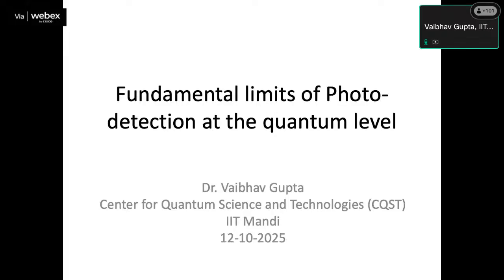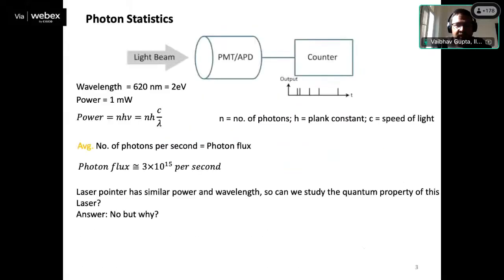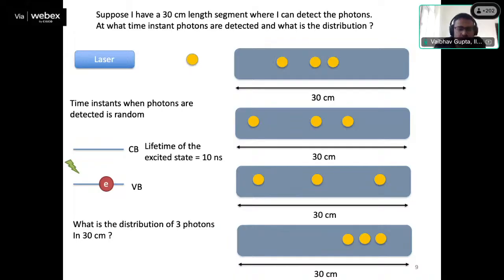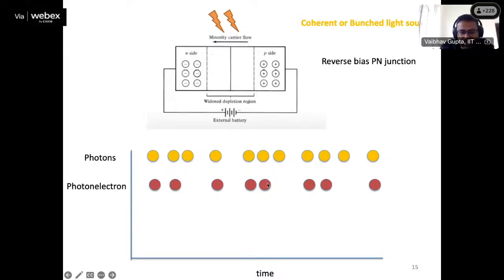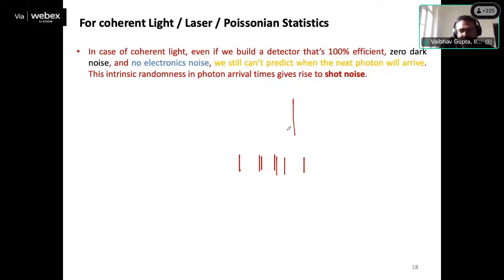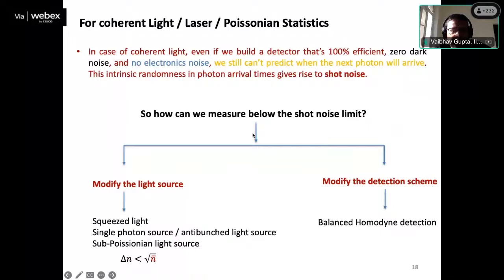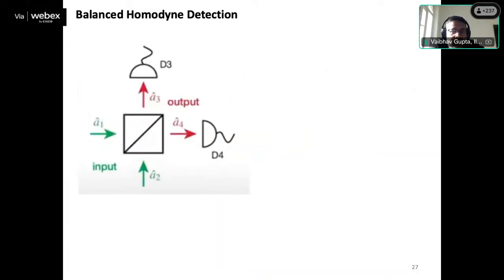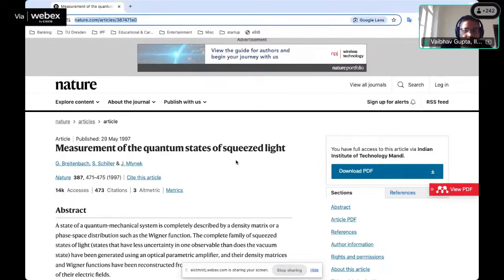Day-13 & Session-3 QT-07 Quantum Sensing 2025